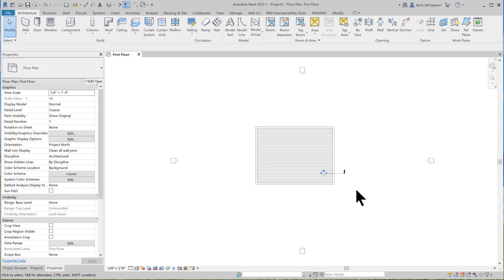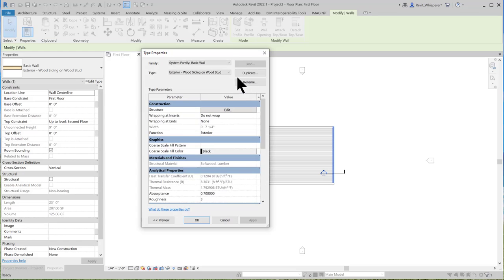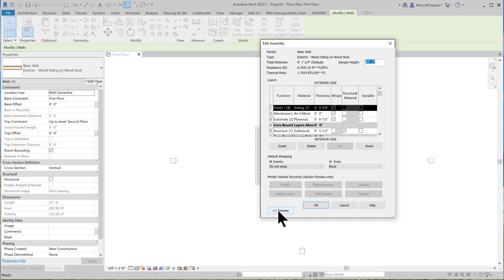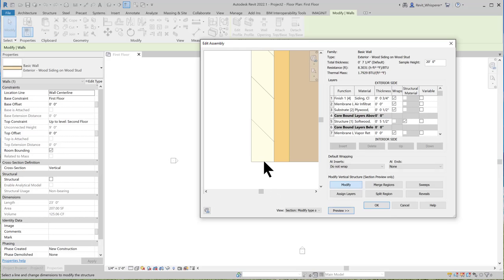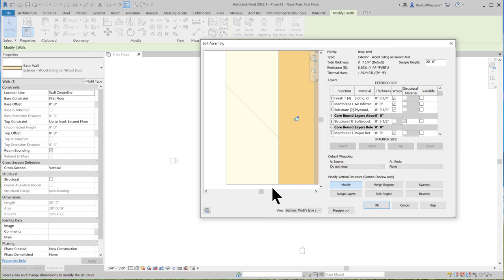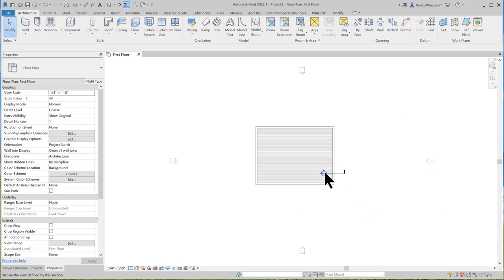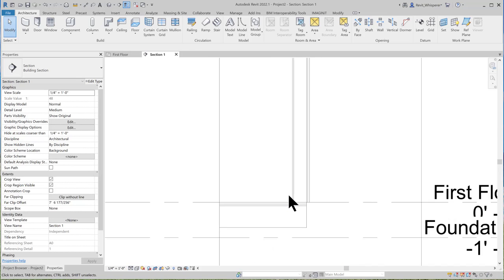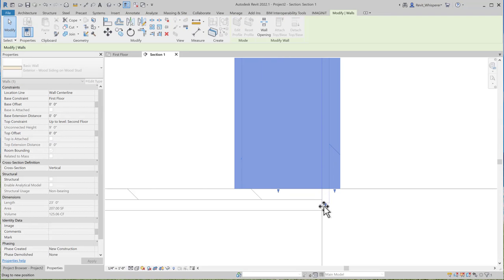Revit Unlock Wall Layer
This video is going to show you how to unlock a layer in a wall, it does require patience since it is a bit tricky, as you will see in the video, to select the lock.